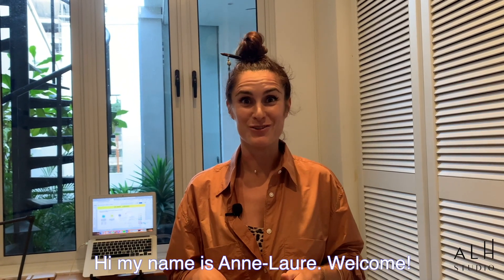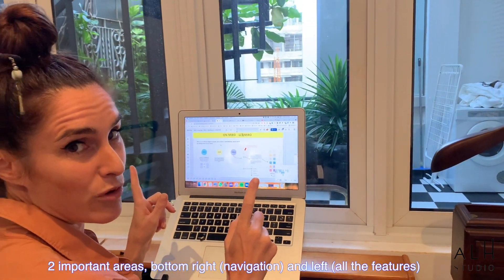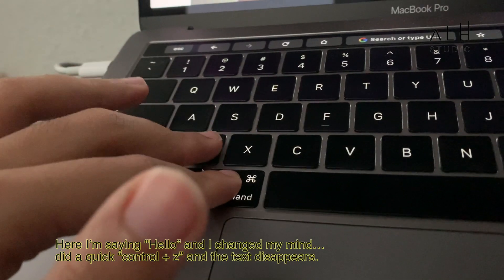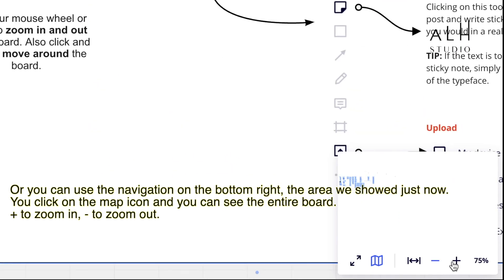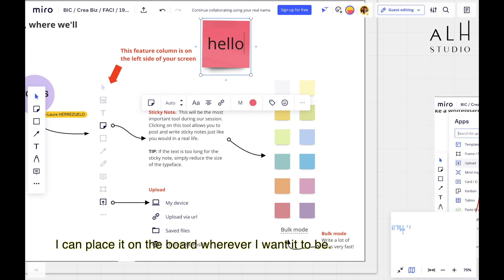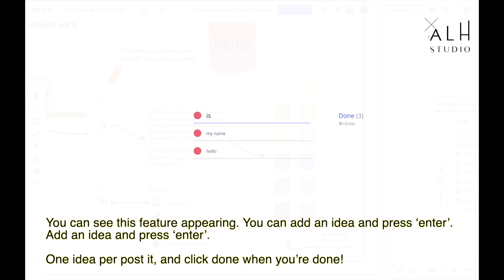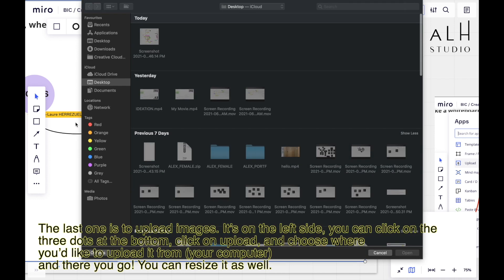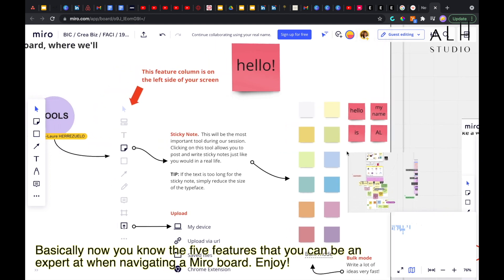5 Quick Tips To Navigate a Miro Board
5 quick tips on how to use an online collaborative platform : overall navigation, undo command, zoom in and out,  add a post-it or several post-its at the same time and an image - on the Miro platform.